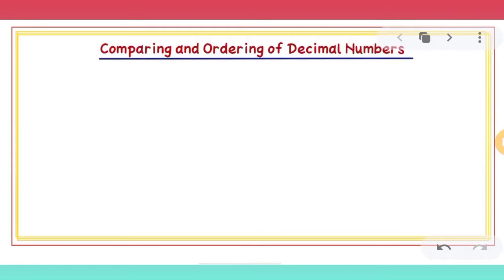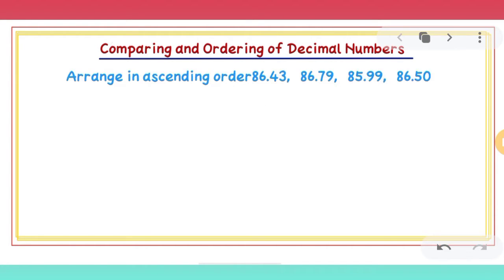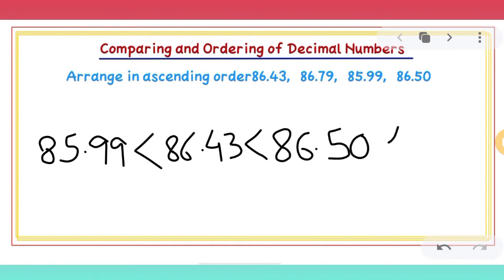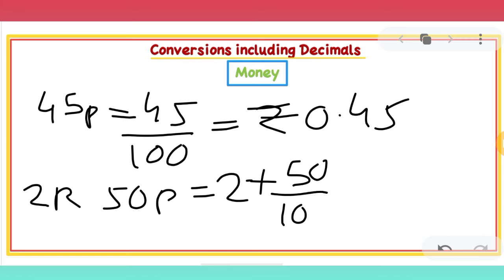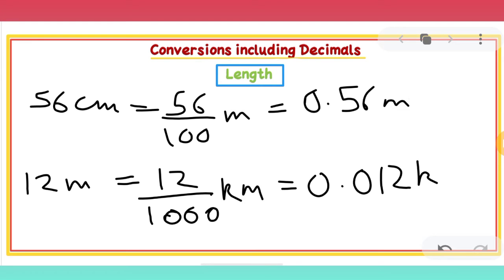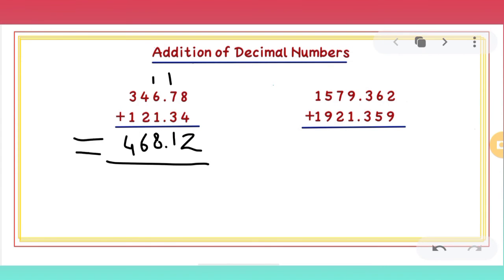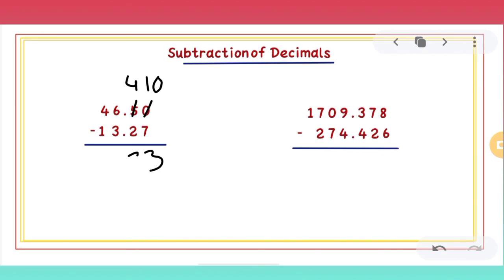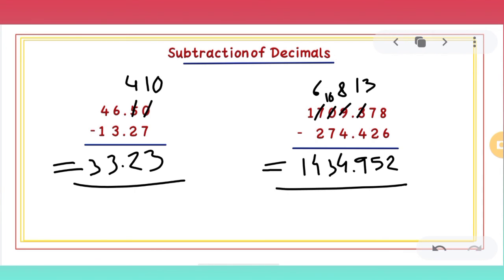TERM 2, Ch:8 Decimals (last part/part-3)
Topics Covered
1. Comparing and Ordering of Decimals
2. Conversions including Decimals
3. Addition and Subtraction of Decimals